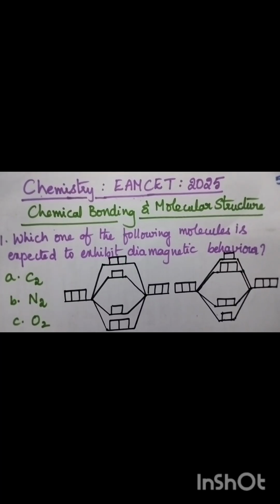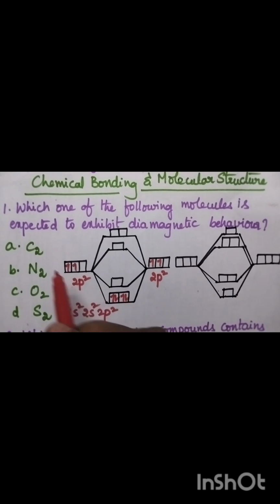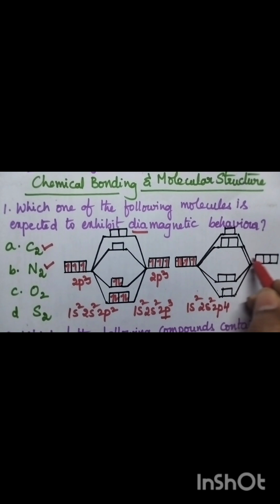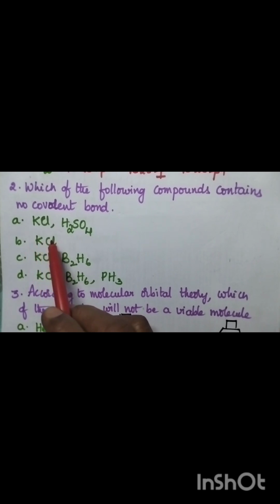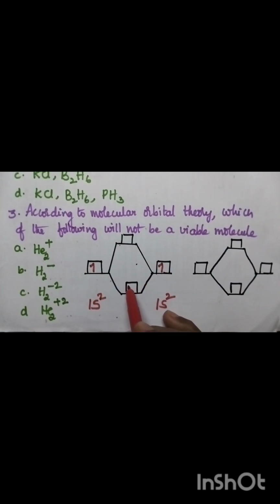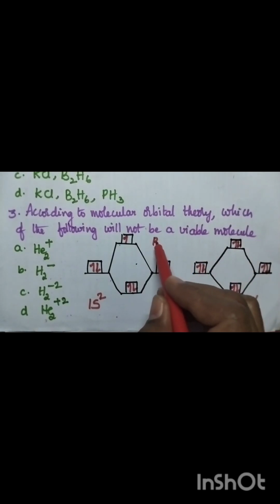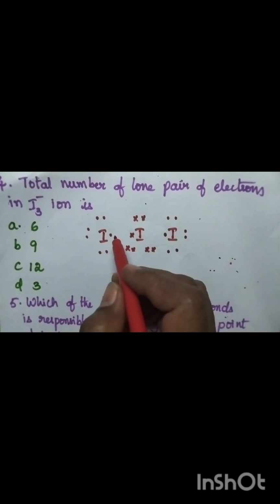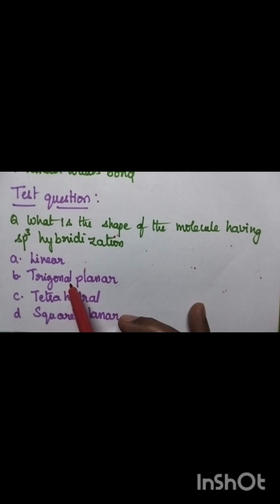Eamcet | shorts | videos | Chemistry | Chemical bonding | MCQ s| gunshots |MO diagrams | diamagnetic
eamcet videos Chemistry # Atomic structure#MCQ s# gunshots iit# Molecular Orbital diagrams # diamagnetic # bond order # tetrahedral# ionic bond# high melting point # paramagnetic # no bond